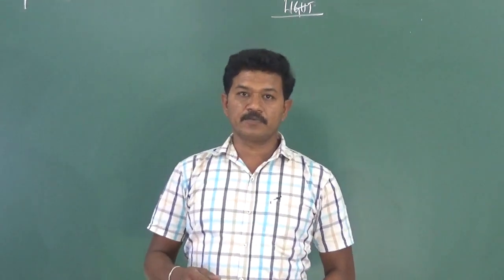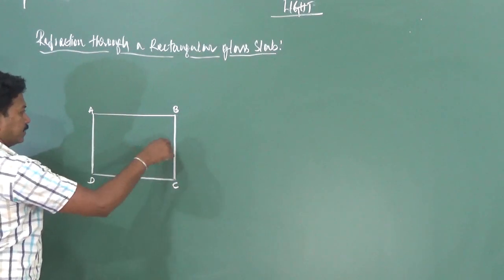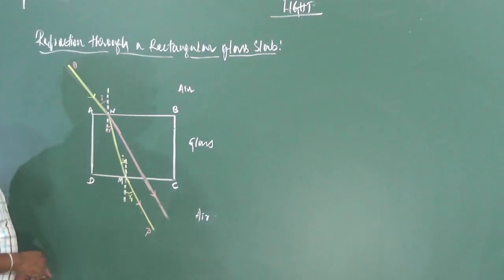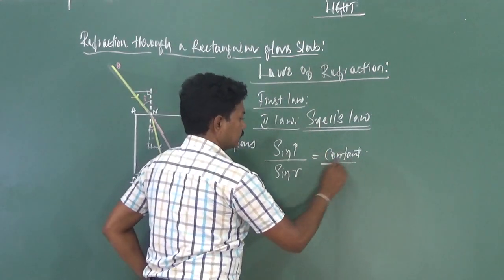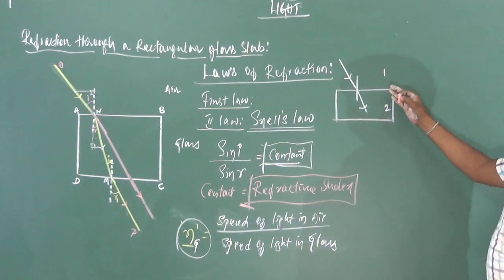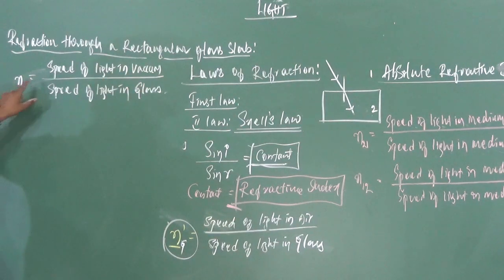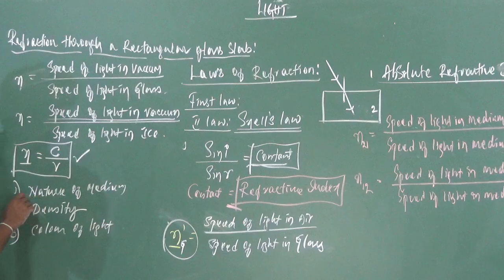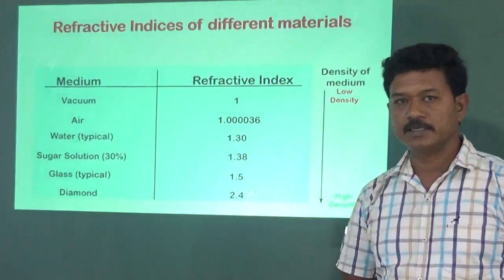SNELL’S LAW - ABSOLUTE & RELATIVE REFRACTIVE INDEX NCERT / CBSE / 10 - SANGAM TUTORIALS - GUBBI